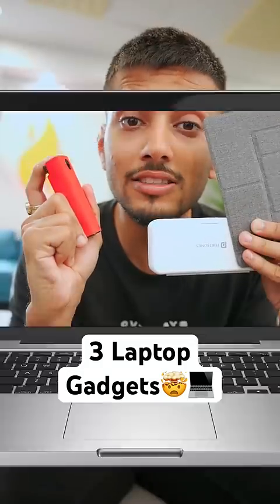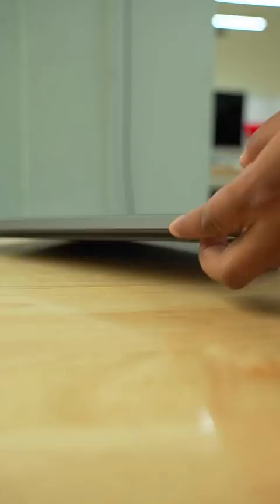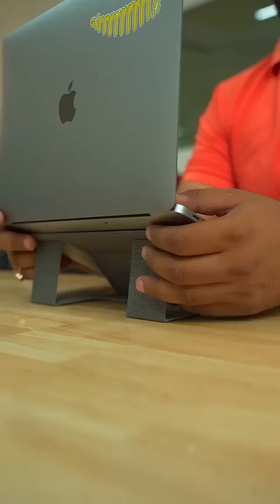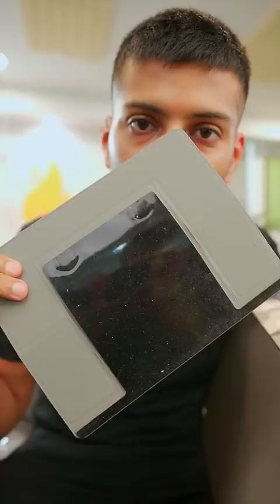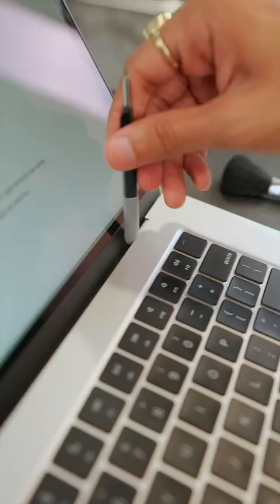3 Majedaar Laptop Gadgets🔥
This text is for all the group people ;) SS this.
-Rachit